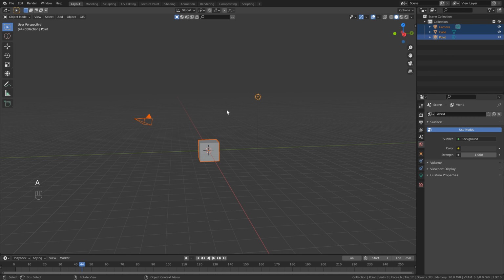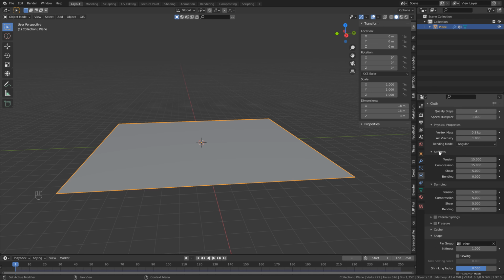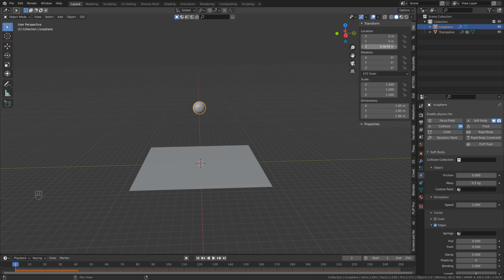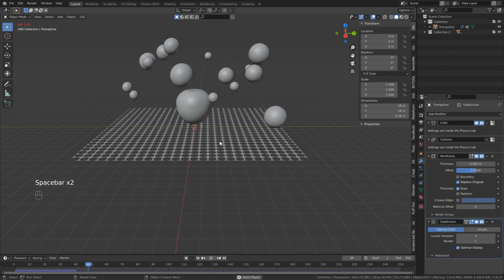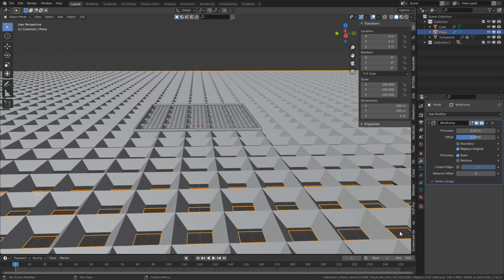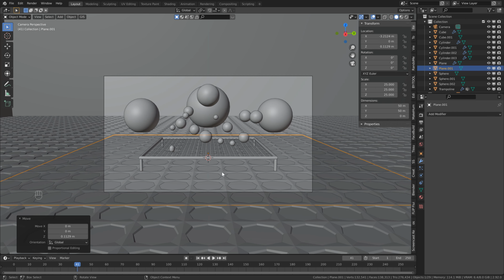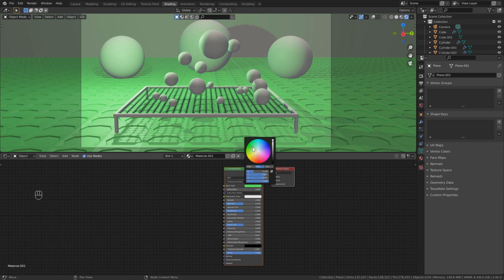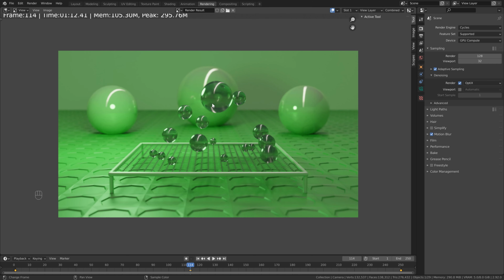Blender | How to make a Bouncing Cloth and Soft Body Simulation (Trampoline Effect) | 4K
Other Tutorials